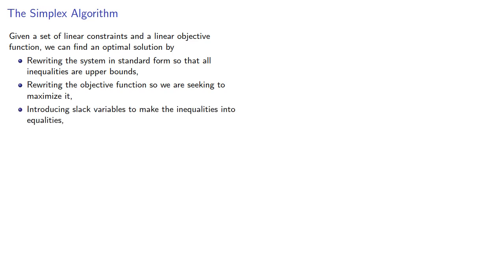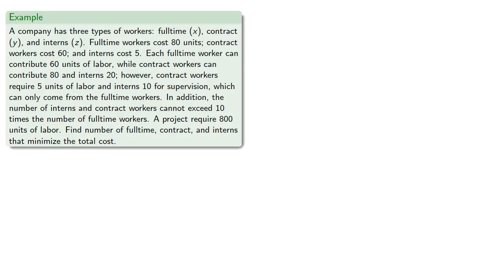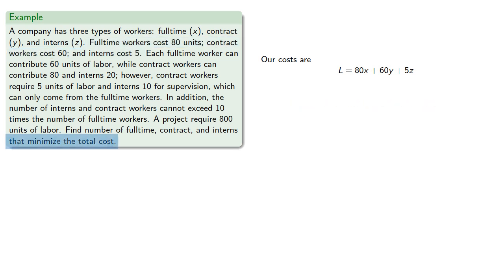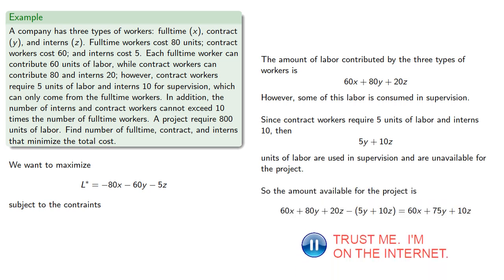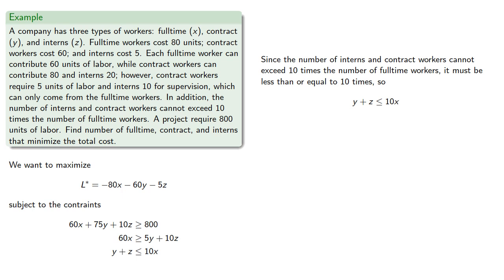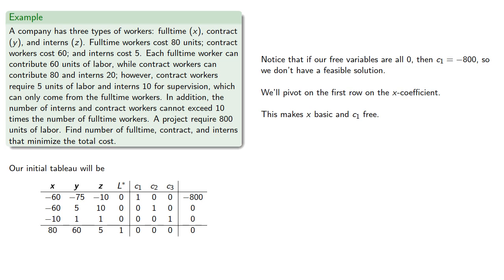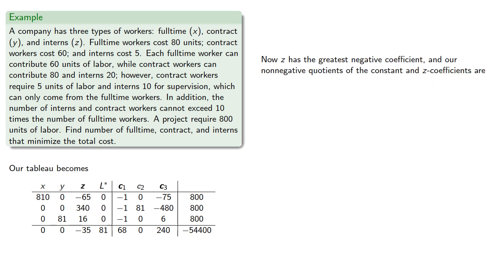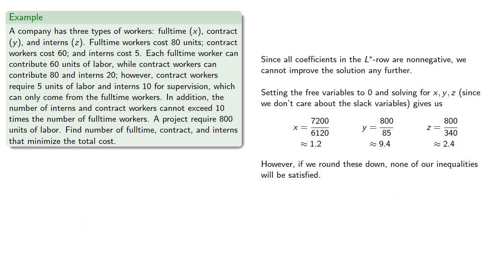The Simplex Algorithm: Extended Example